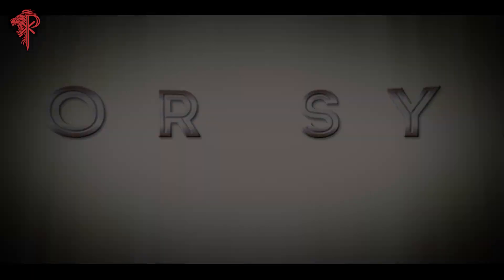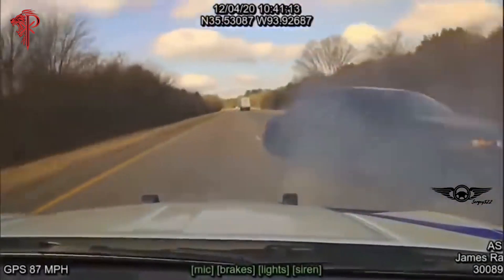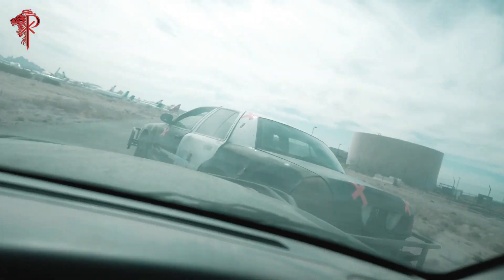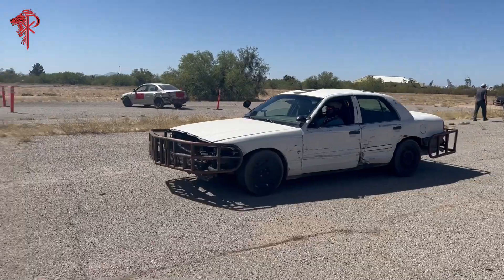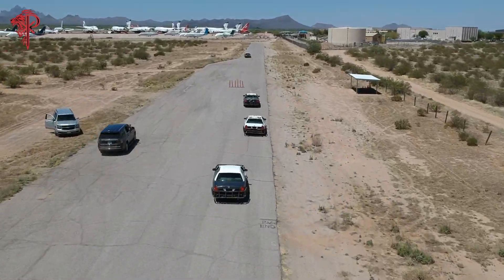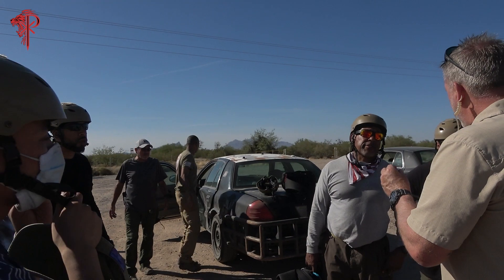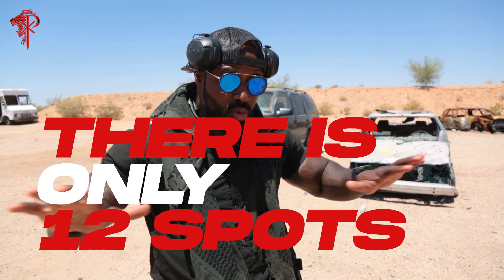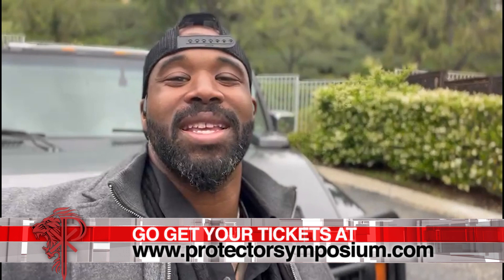Protective Driving⚜️Protector Symposium 6.0 Apocalypse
⚜️ Rick Sweeney @secfor_international who is the SME for the PROTECTIVE DRIVING course at our upcoming 🔥 PROTECTOR SYMPOSIUM 6.0 APOCALYPSE event.

In this sixth iteration of the world-renowned Protector Symposium, we are assembling the most elite protection and preparedness professionals to empower every attendee to be more self-sufficient and self-reliant protectors - no matter what happens next in our world.

SUBJECT MATTER EXPERTS:
⚡ Craig Douglas | @southnarc - One Man CQB
⚡ John Burke | @nextlevelcombatives - Anti-hand Protection Dynamics
⚡ Rick Sweeney | @secfor_international - Protective Driving
⚡ Thomas Coyne | @survival_expert - Urban Survival Bugging In/Out
⚡ Ed Calderon | @manifestoradiopodcast - Urban Disruption
⚡ Clint Emerson | @100deadlyskills - Emergency Management Planning
⚡ Byron Rodgers | @Byron_Rodgers - Founder & Host

🗺 WHERE: Tucson Arizona
📅 WHEN: OCTOBER 6th-8th or 9th

Protector by nature and by trade
MAN OF PEACE

🎥 Video editing & 🎨 Graphics by @art_production07

IG Go follow @executive_protection_lifestyle @eps_league @byron_rodgers